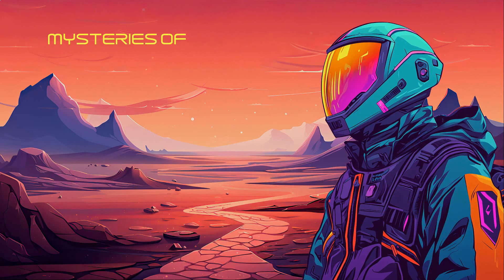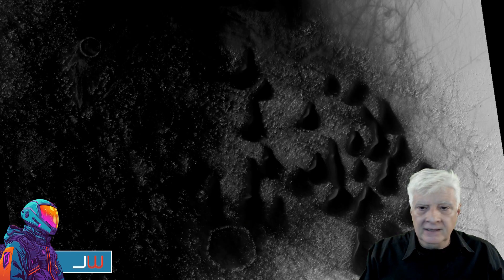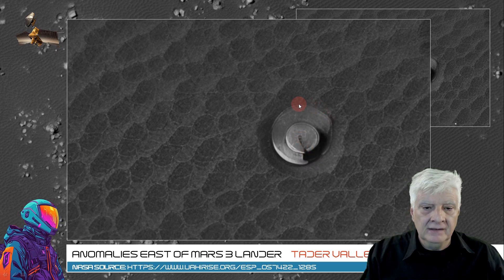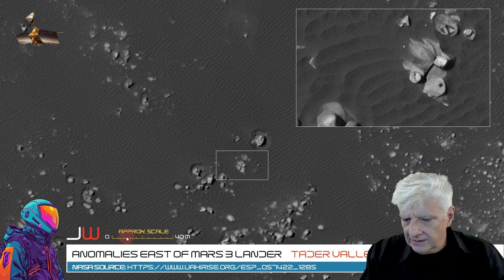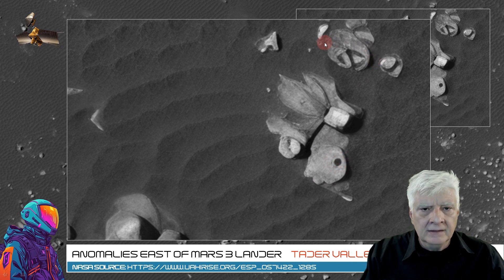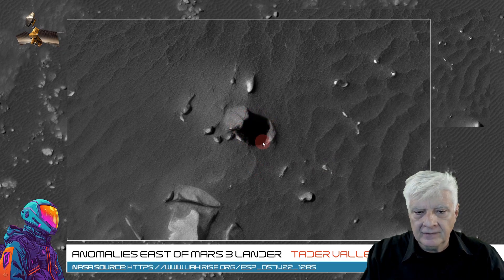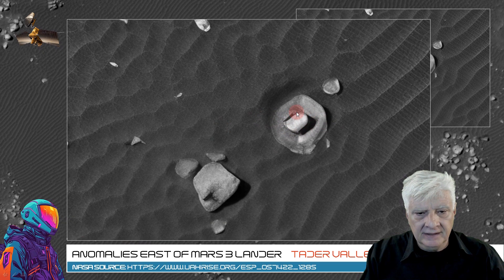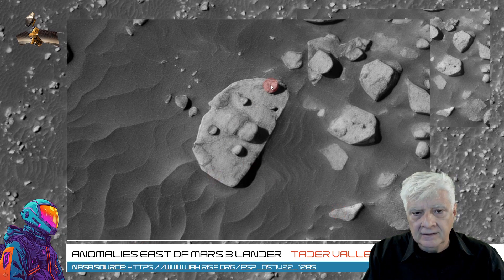MRO | Anomalies East of Mars 3 Lander on Mars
BACKGROUND:
The photograph analyzed here (ESP_057422_1285) was acquired by NASA's Mars Reconnaissance Orbiter on 26 October 2018 and is described as 'USGS Dune Database Entry Number 2161-512.'

ANALYSIS:
Featured here are a set of diverse anomalies I discovered at a site East of Mars 3 Lander in a region of Mars called Tader Valles.

The images featured here were upscaled using Topaz Labs' Gigapixel.

HiVIEW JP2 PHOTOGRAPH VIEWER:
Download the NASA JP2 photograph viewer at the link below should you want to open and view the JP2 photograph: